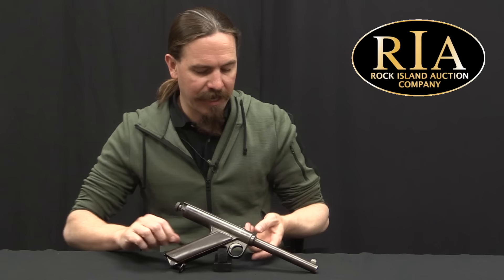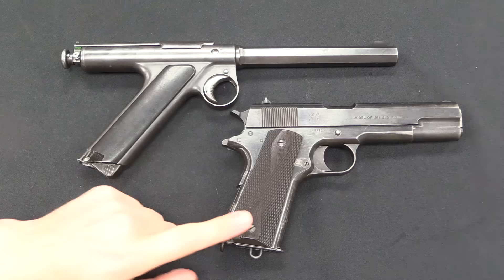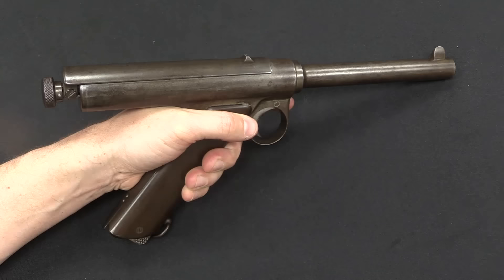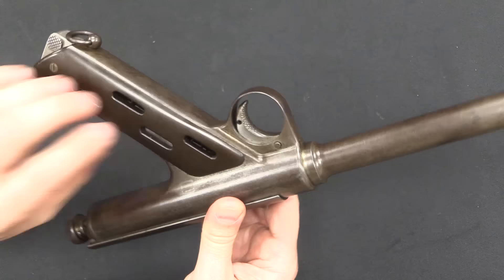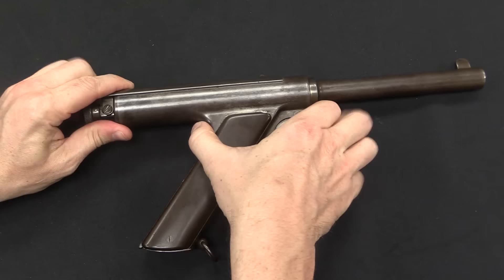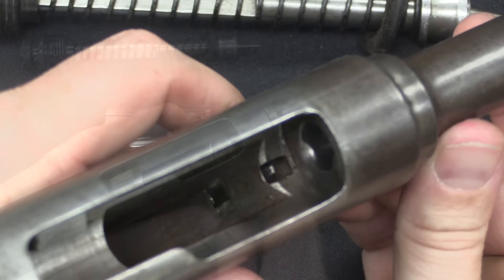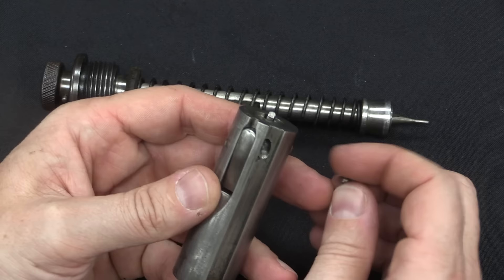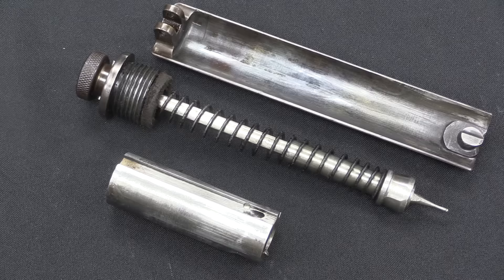Maxim-Silverman .455 Caliber Behemoth of a Pistol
Hiram Maxim’s hired shop supervisor was a man named Louis Silverman. He was a skilled engineer, who was treated rather  poorly by Maxim, and whose contributions were systematically understated. One of the most interesting projects Silverman partook in was the design of a self-loading pistol in 1896. A patent was taken out in the names of both he and Maxim, but the lack of discussion by in Maxim’s papers makes it clear that the idea was Silverman’s.

The pistol was simple and efficient; easy to make and quite forward-looking. However, it was crippled by the choice to use cartridges too powerful for its simple blowback operation. Today we are taking a look at the particular massive example made in .455 Webley. The other two regular Maxim-Silverman pistols are rather large, and this one is a true behemoth…

Forgotten Weapons
6281 N. Oracle 36270